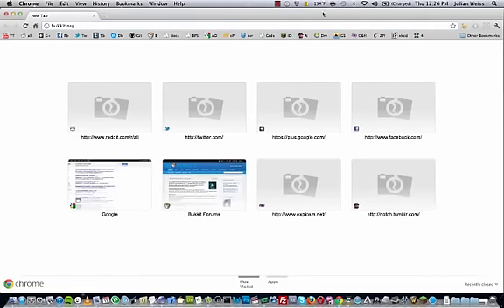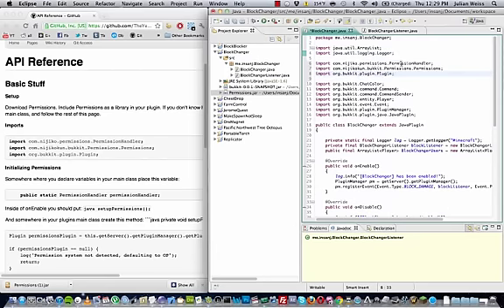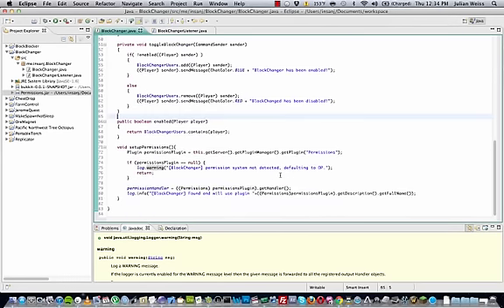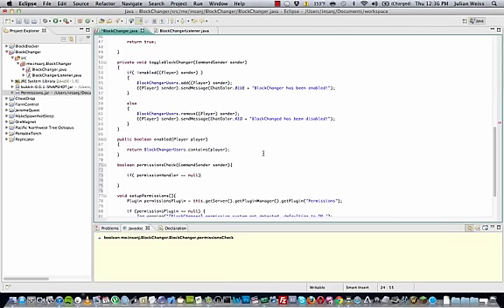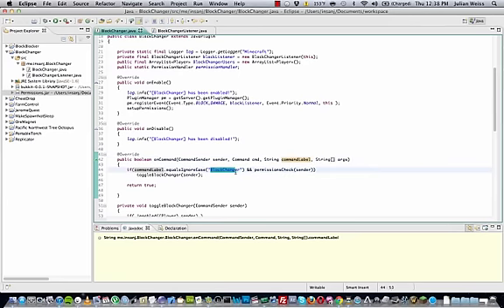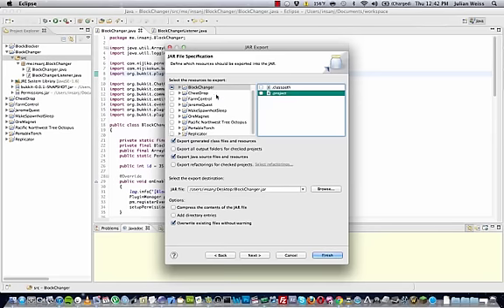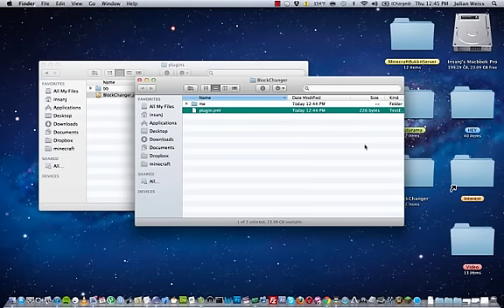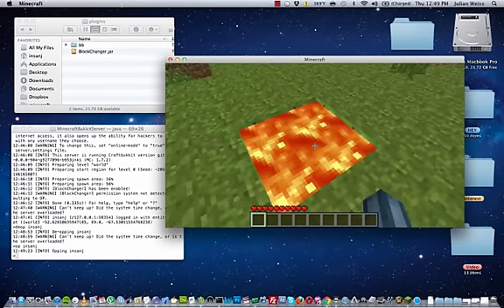How To Make A Minecraft Plugin Use In-Game Commands and Permissions!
How to EASILY hook up a Permissions plugin to your Minecraft plugin, and put in special in-game commands to users, and some other stuff. This is a slight continuation off of my last video, which taught you how to make a plugin from scratch.

You're welcome.